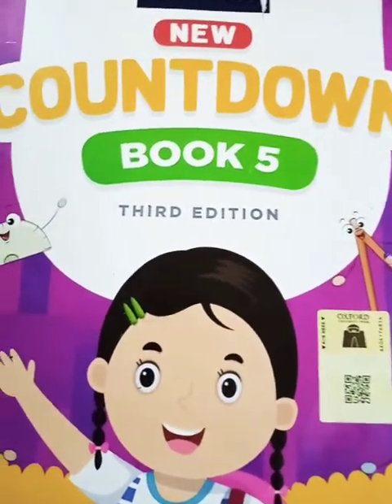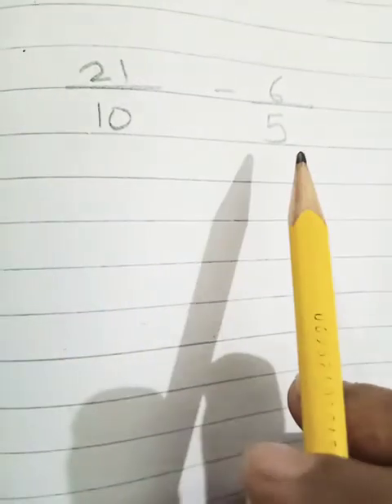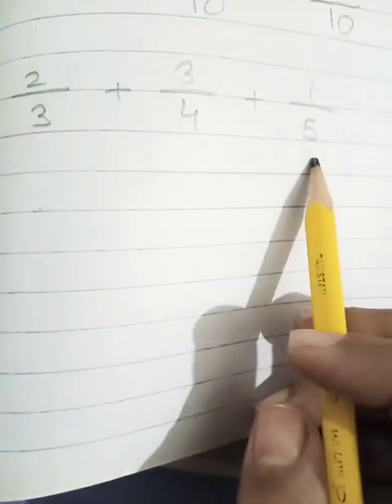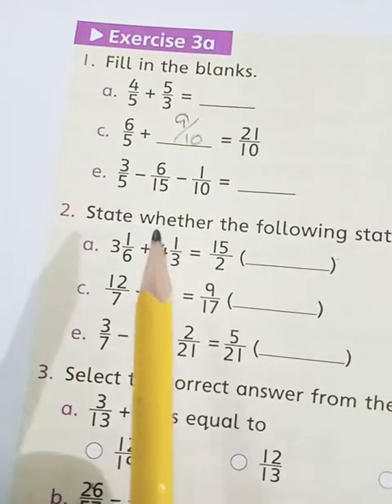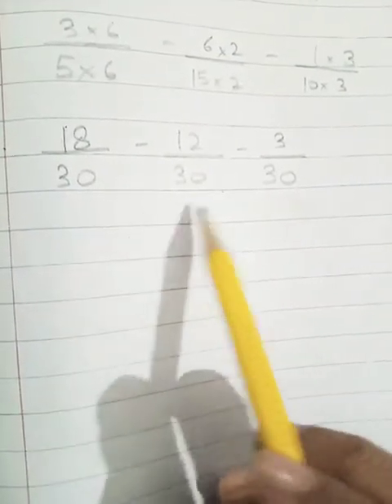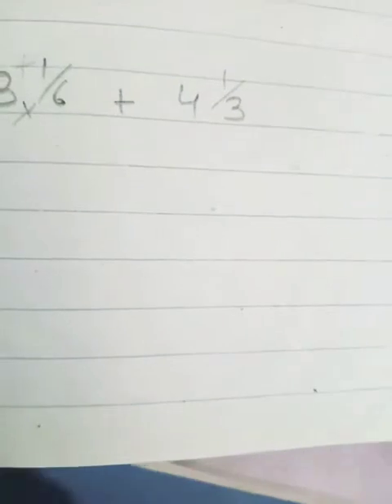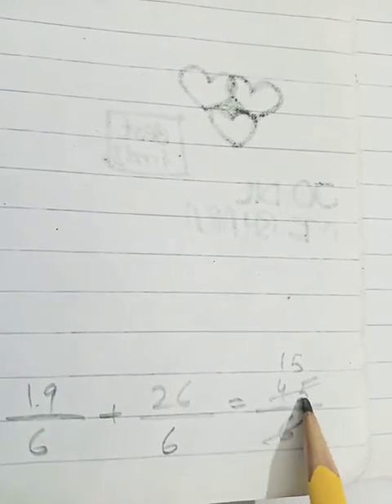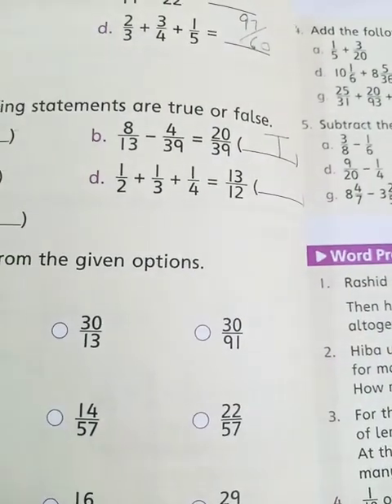New Oxford countdown 5 Exercise 3a Q 1 & 2 ( Fraction )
Grade 5 Math book 📚 New Oxford countdown 5 pg 40 Exercise 3 a Q 1&2